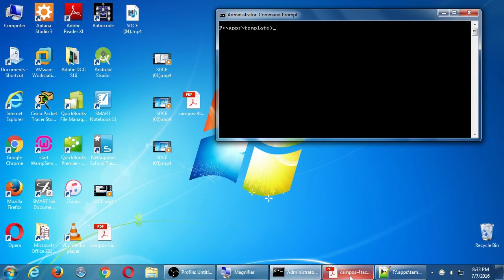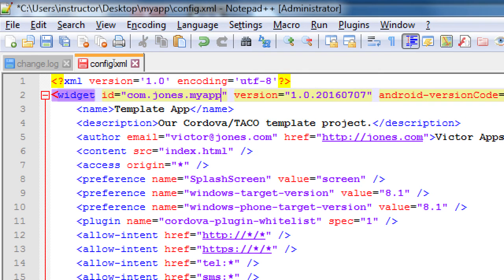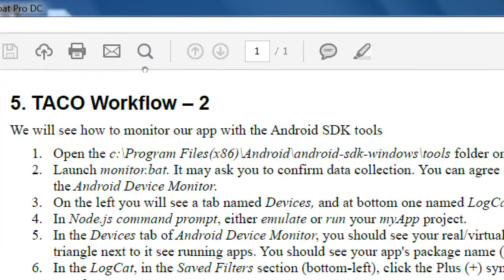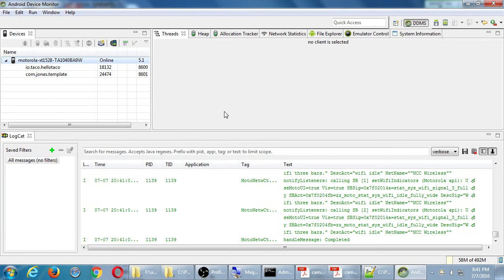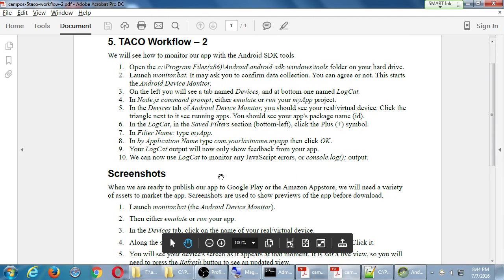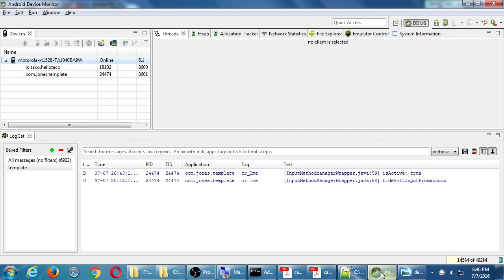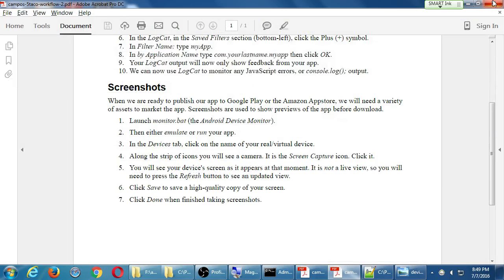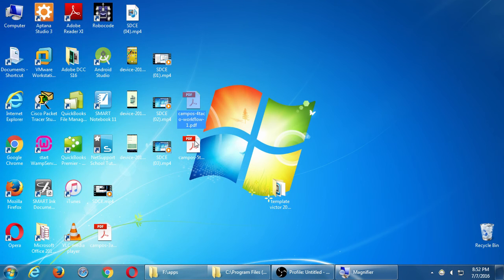SDCE Jul16 Android II 2016 07 07 D